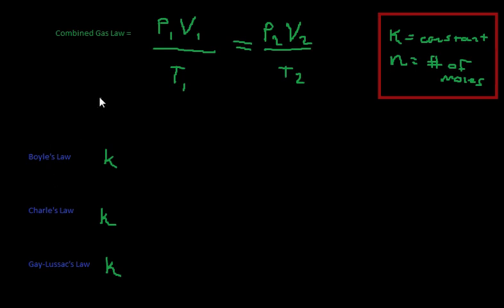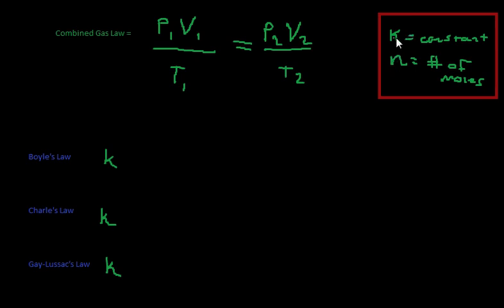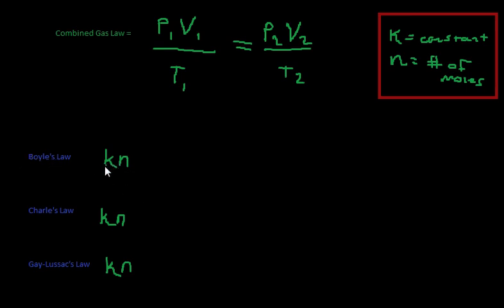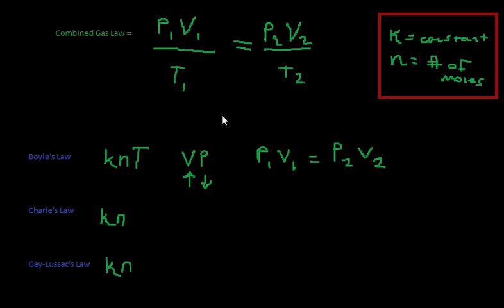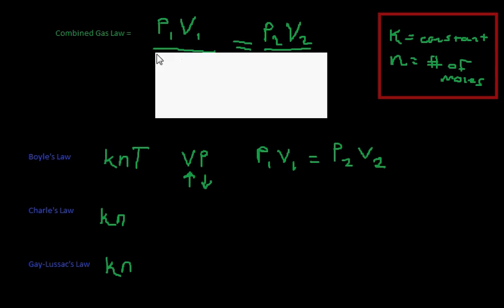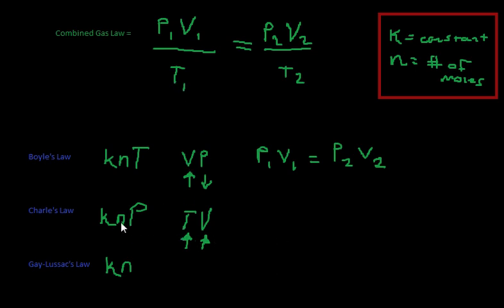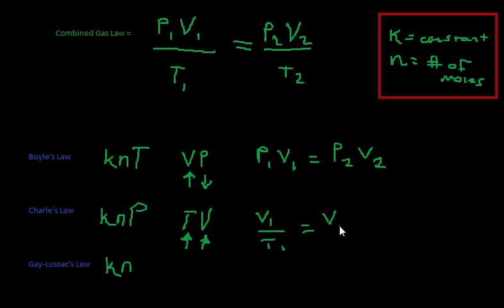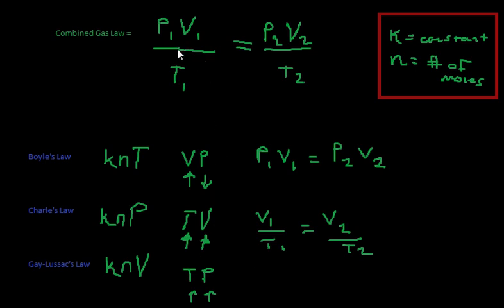Gas Laws (Video 1 of 2)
Introduction to Gas Laws (Boyle's, Charle's, and Gay-Lussac's / Combined Gas Law)